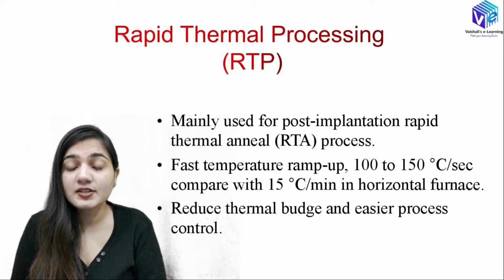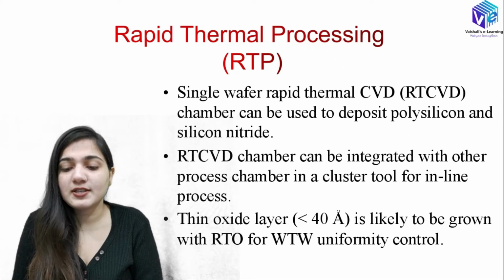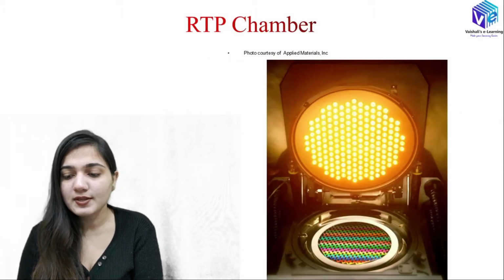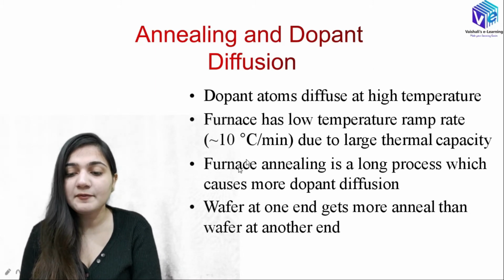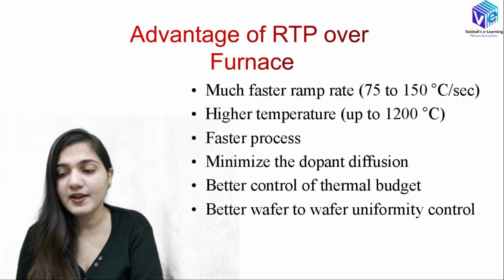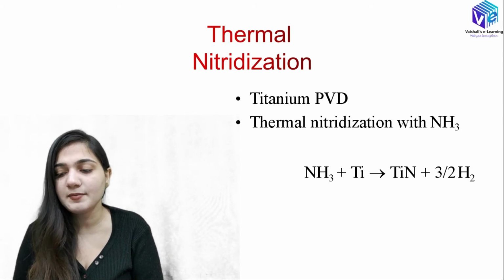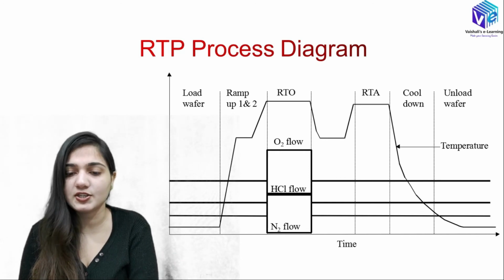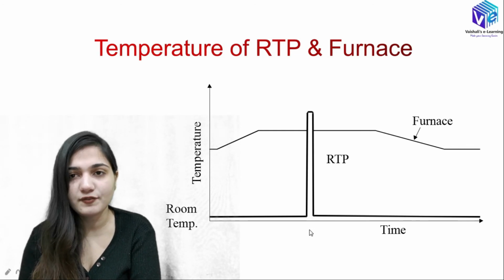RTP I Rapid Thermal Process I IC Fabrication I VLSI Technology I ESE NET